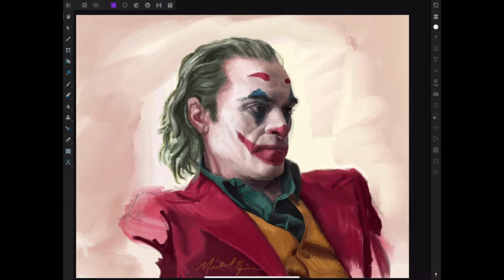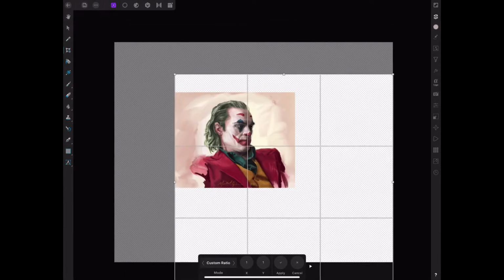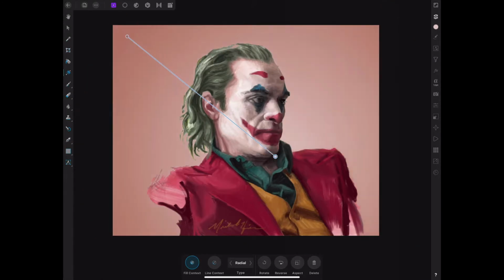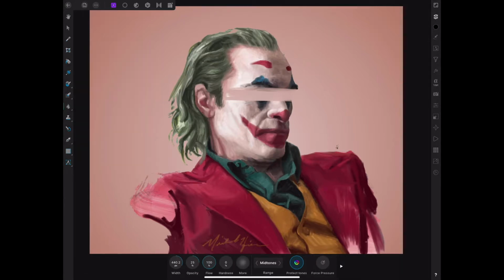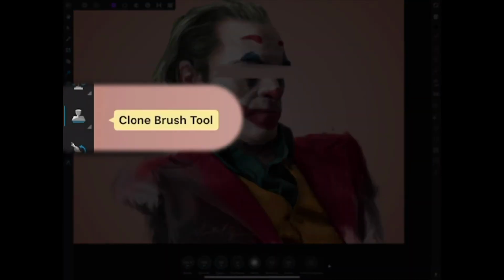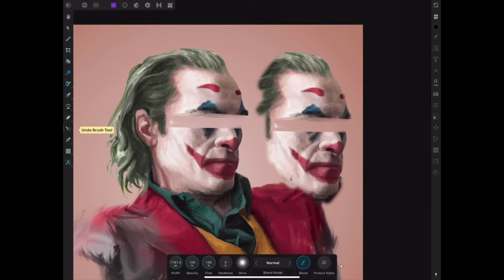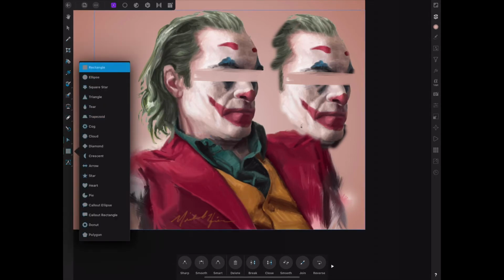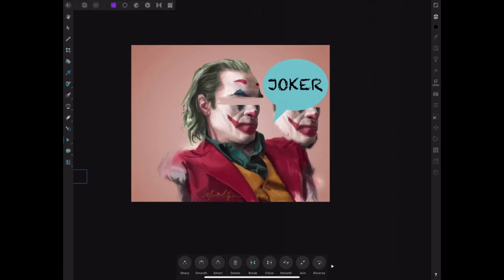What's in the Photo Persona Toolbar in Affinity photo for iPad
A short tap through and tutorial of all the tools in the Photo Persona Toolbar in Affinity photo for iPad